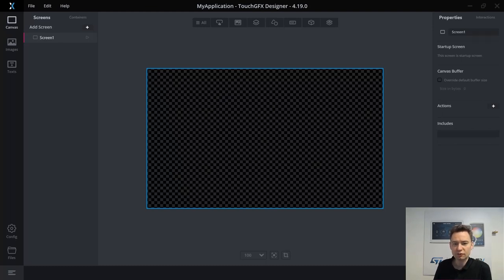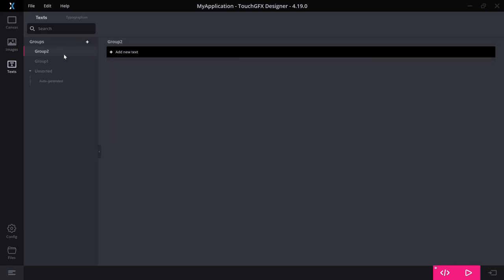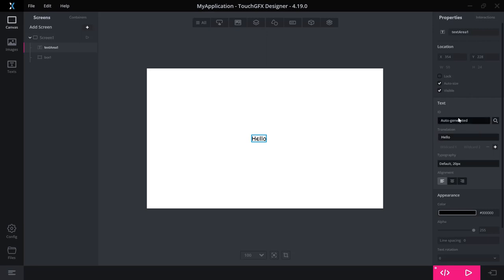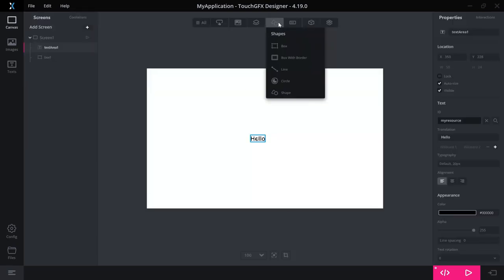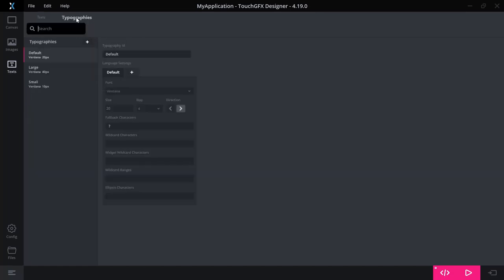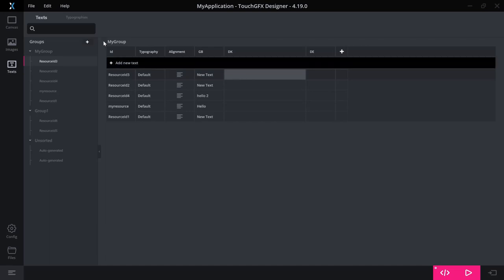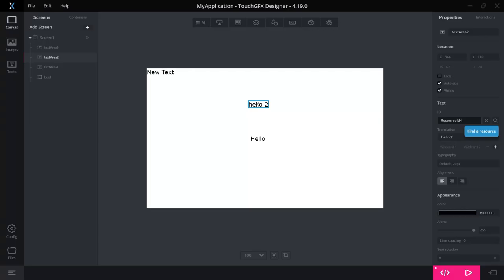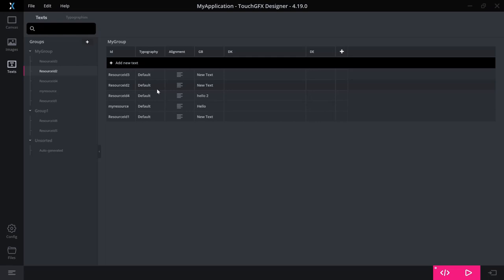TouchGFX: Text Management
Save time and complexity thanks to new enhanced typography settings. Now specify settings on the typography itself and set font, size and bit per pixel as a default value (for a thousand of texts).